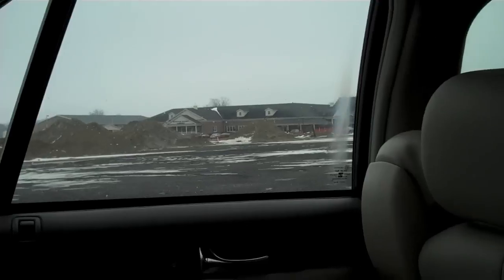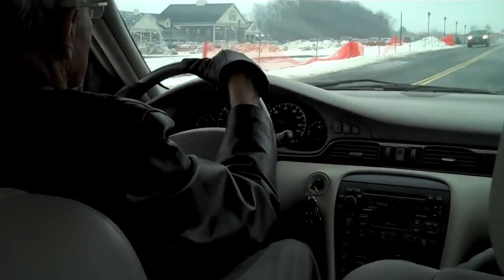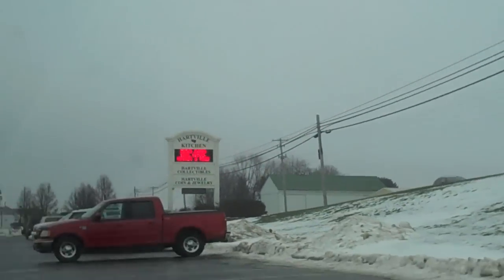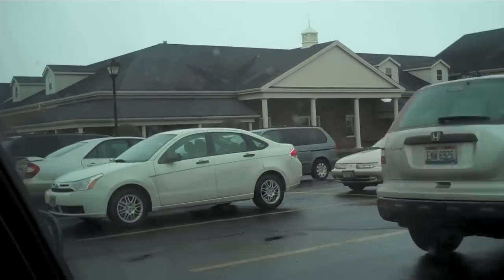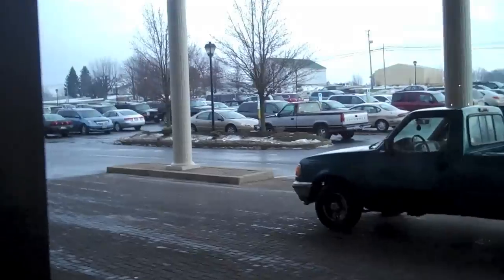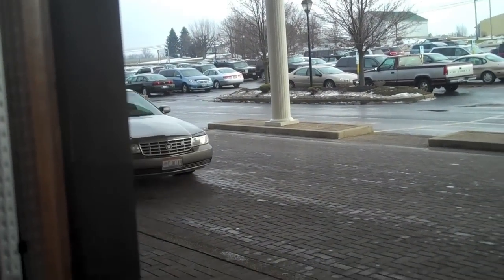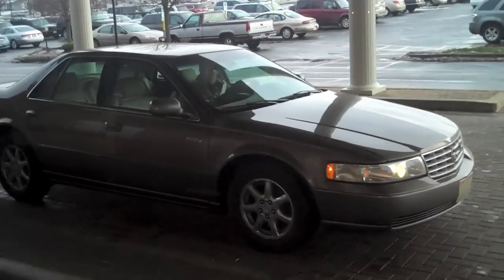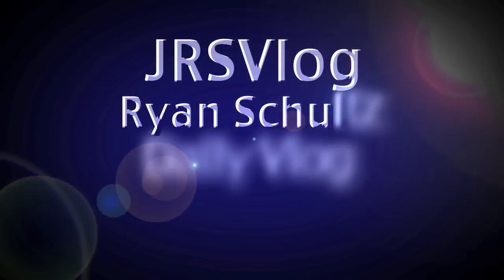BIG @$$ LINE 12/30/10 - Day 18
Food was great, line was long.